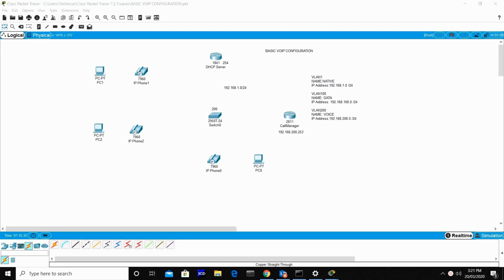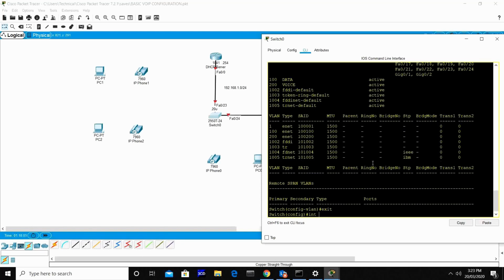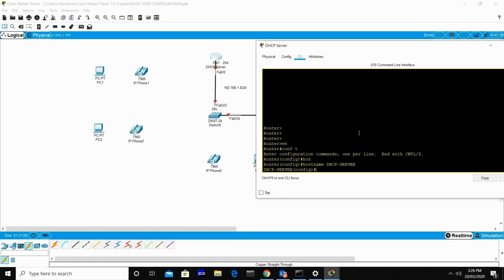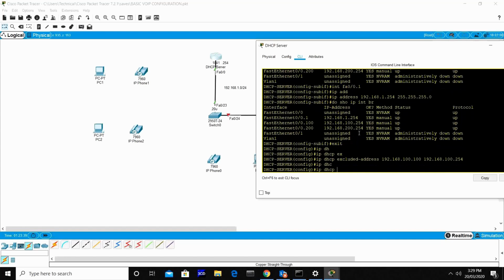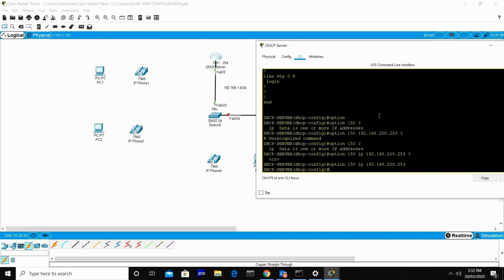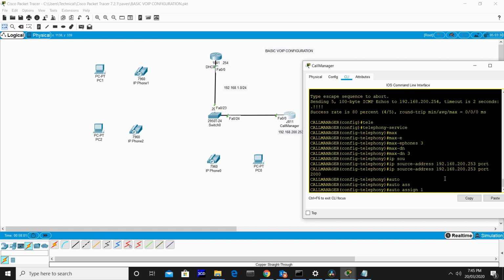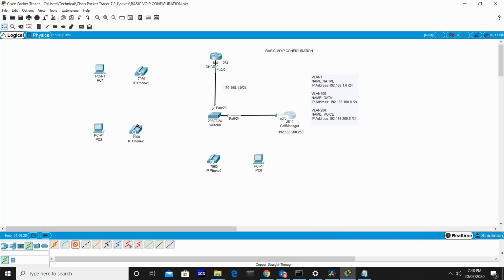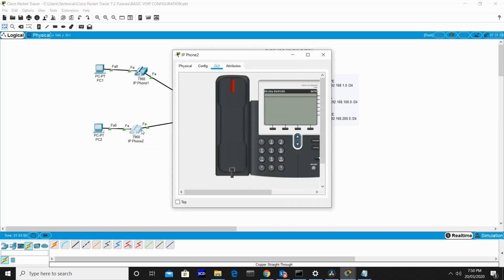2-BASIC VOIP CONFIGURATION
It is a video tutorial if you plan to take for the exam in Implementing Cisco Enterprise Advanced Routing and Services (300-410 ENARSI) and  CCNP Enterprise Core ENCOR 350-401, brought to you by NetworkTechPinoy